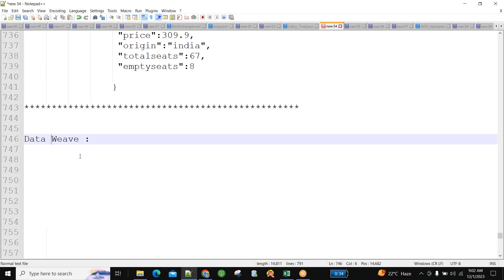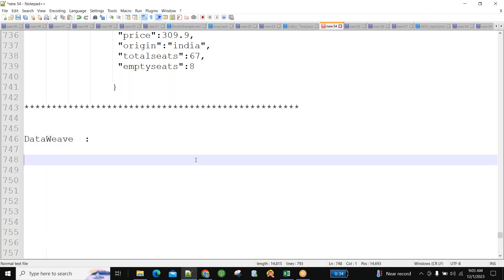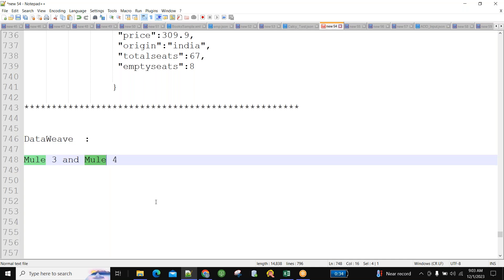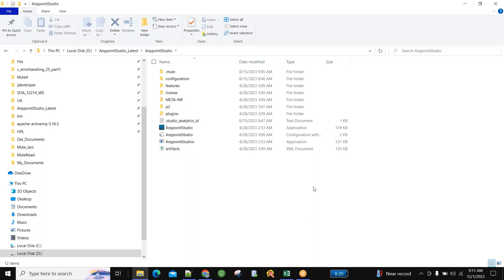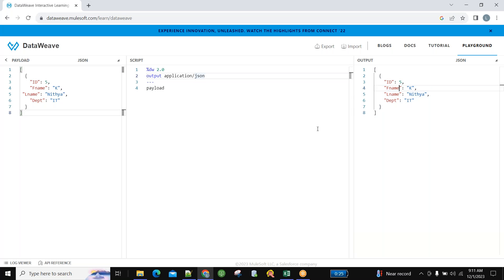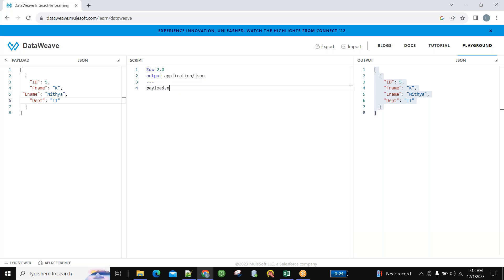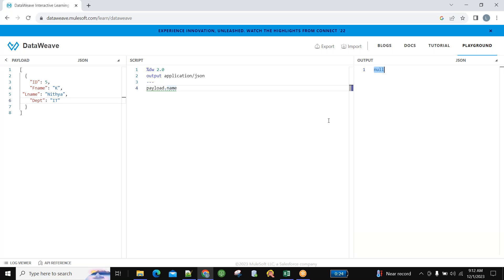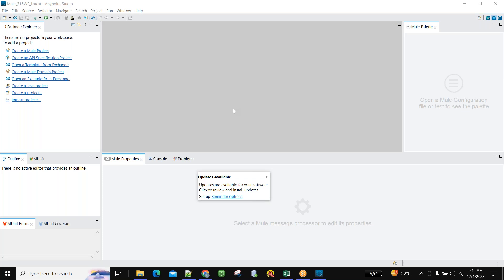Ping Identity,# Ping Federate,Cybersecurity,IAM,SSO,ForgeRock,CyberArk,SAP TRM HANA 2020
MohanshTechnologies CyberSecurity Training  and placement company
We will provide online, offline,  corporate, one-to-one & weekend  seminars & webinars training in 30 Hrs

100% job garuntee
100% real time scenarios
Mockup Interviews
Resume Preparation

# 100% JOB READY Training
{ No coding }
For online offline sessions
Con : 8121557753